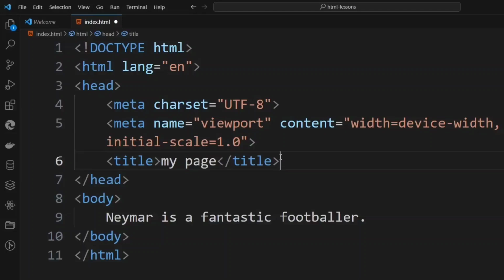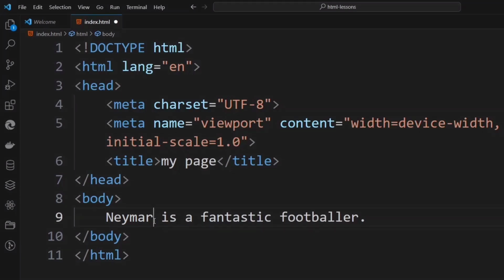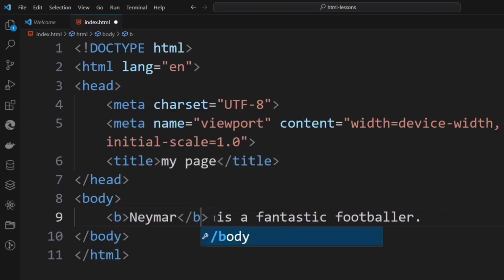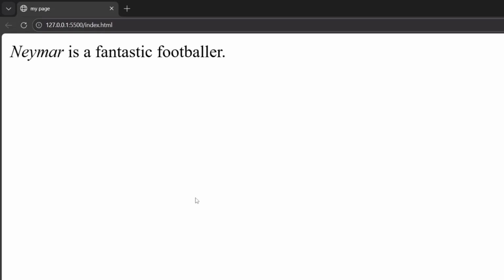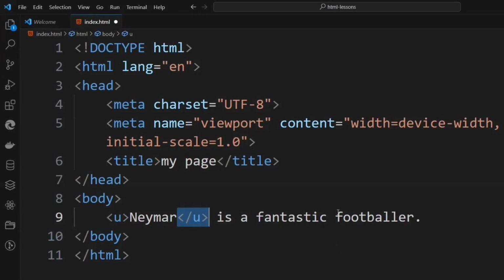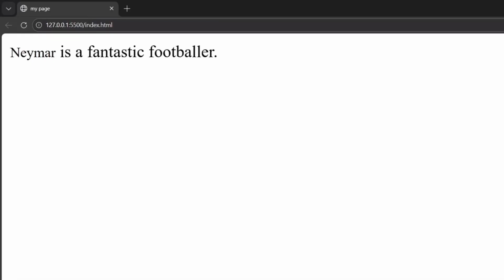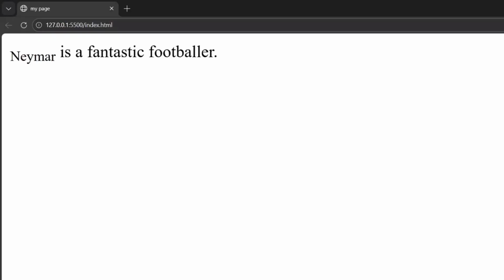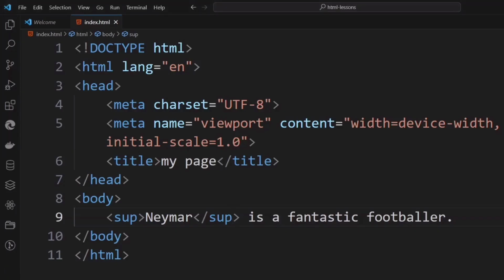HTML Text Editing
this video shows some basic text editing tags in HTML.